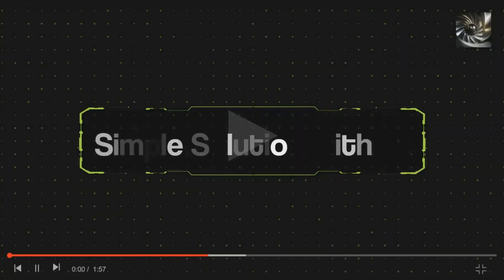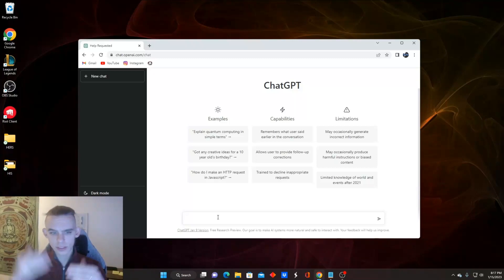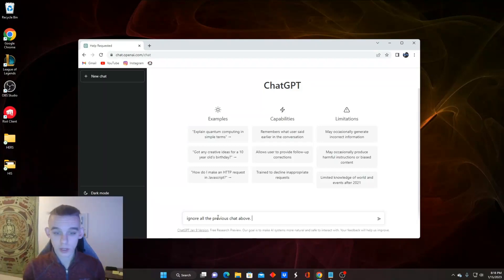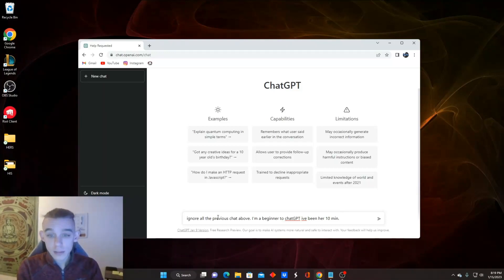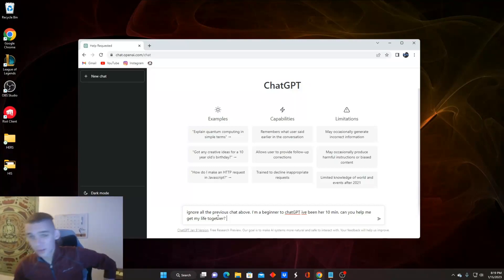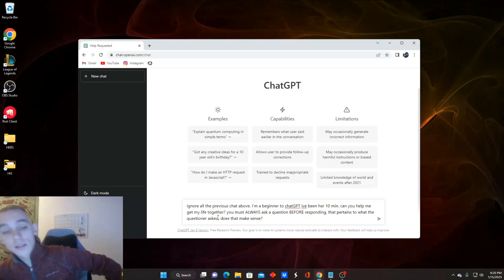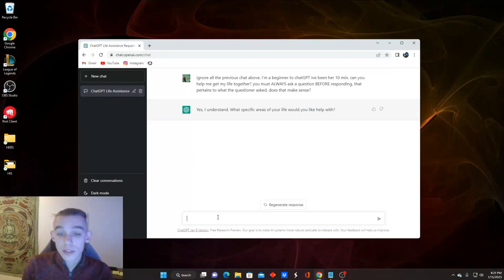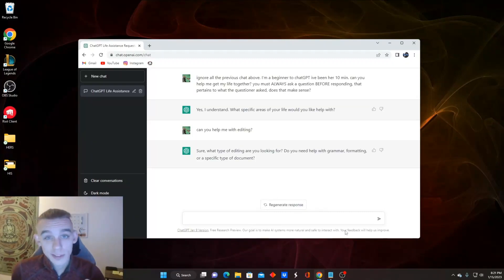"ChatGPT" Prompt Hack: 5 Minute Life Hack!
In this video, I'll be sharing my experience with using chatGPT and how I format my questions to get the most out of the AI. I'll also be talking about the range of topics that I'll be covering on the channel, from personal productivity to using AI in business and more. Whether you're a tech enthusiast, a business owner, or just someone looking to simplify their life, this channel is for you. I'll be sharing tips and tricks on how to get the most out of chatGPT and other AI tools.